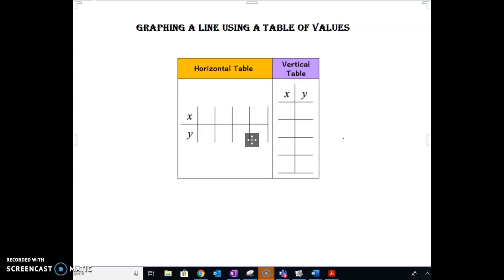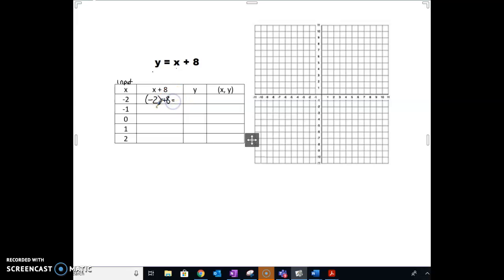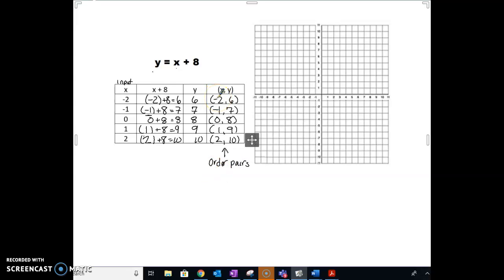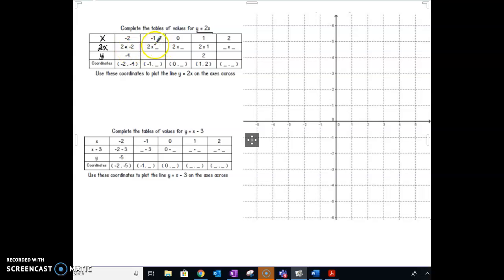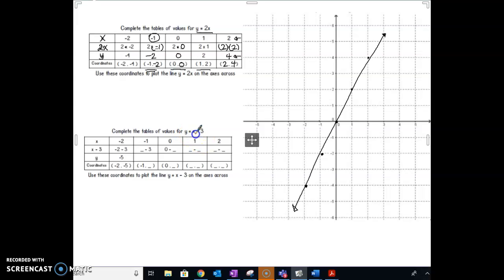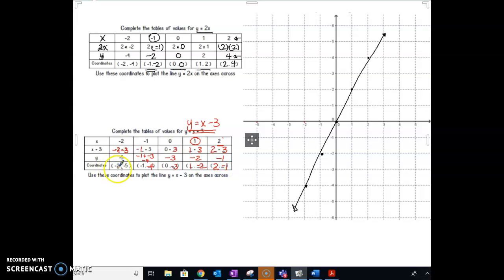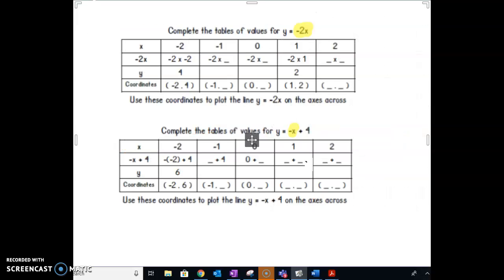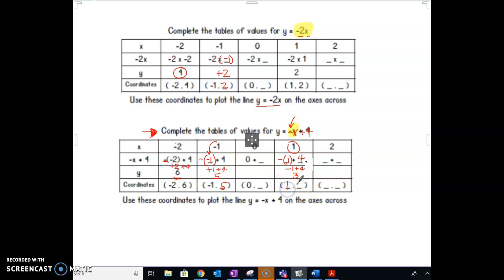Graphing a line using a table of values